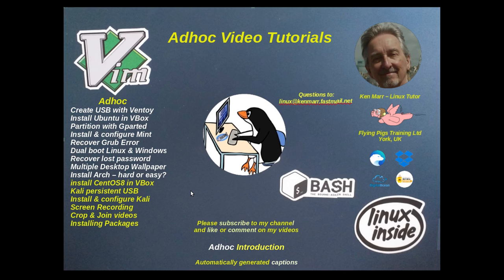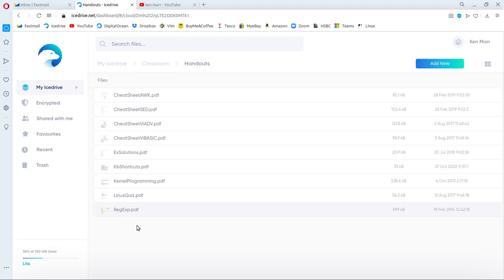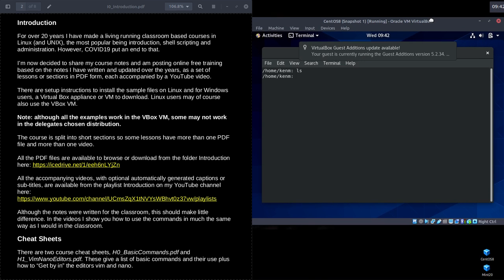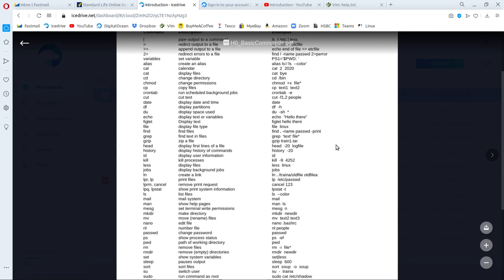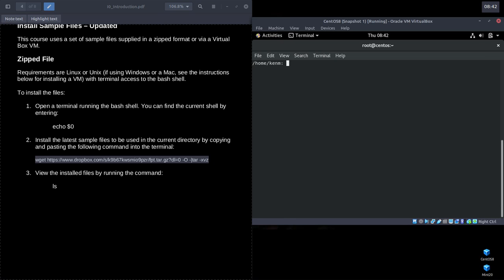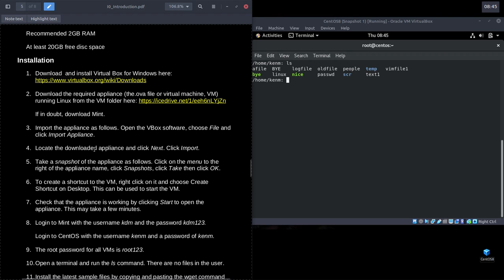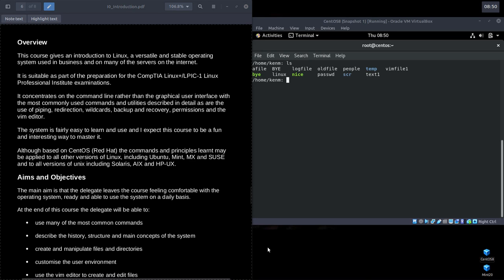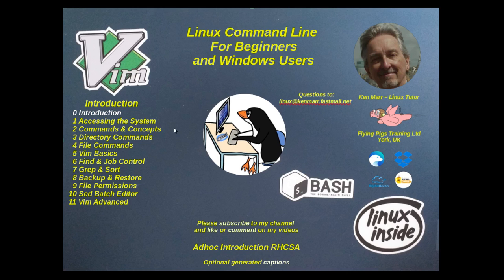Introduction to Linux CLI - Section 0 (Updated)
Section 0 of my introduction to the Linux command line course, the Introduction, which has been updated